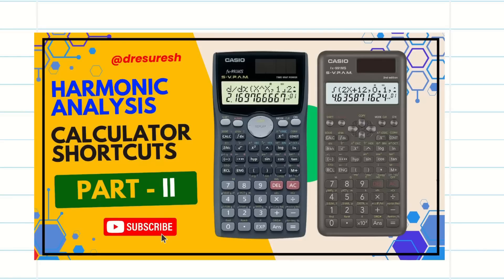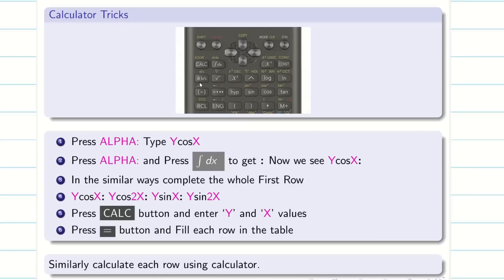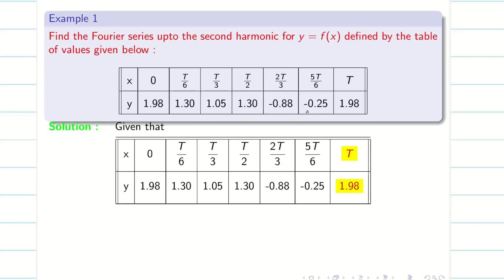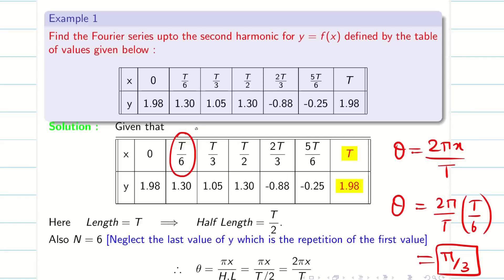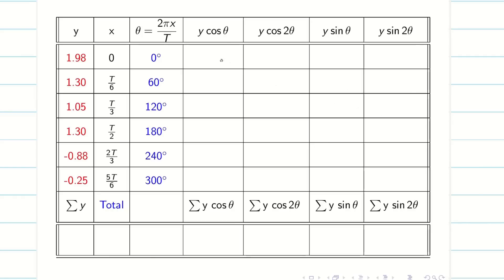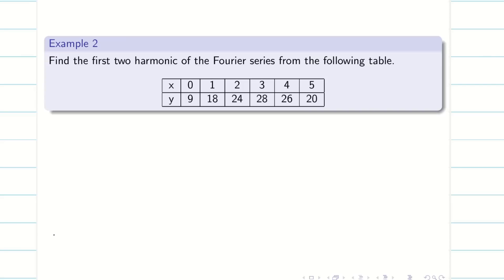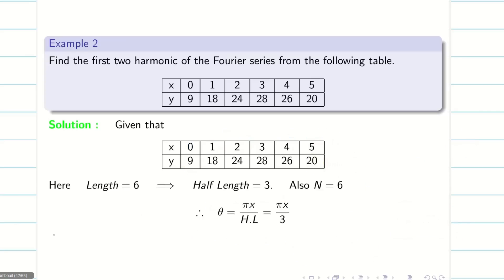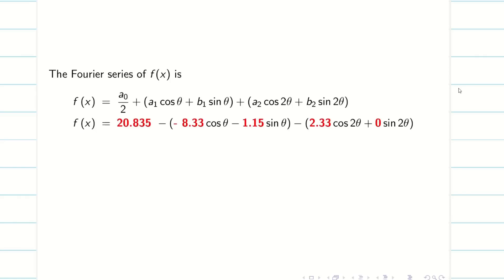13. Harmonic Analysis Part 2 - 21MAB201T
Unit 2 - 21MAB201T
Harmonic Analysis Part 2 - 21MAB201T

Type 3 :  T form    Type 4: L form
Calculator Tricks